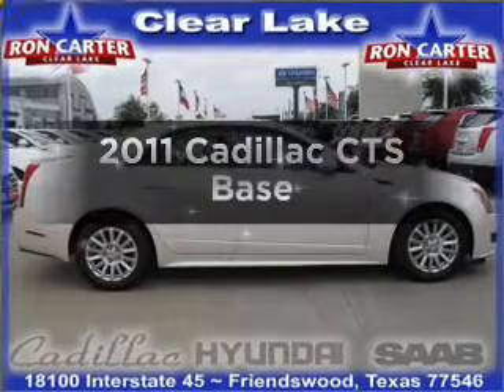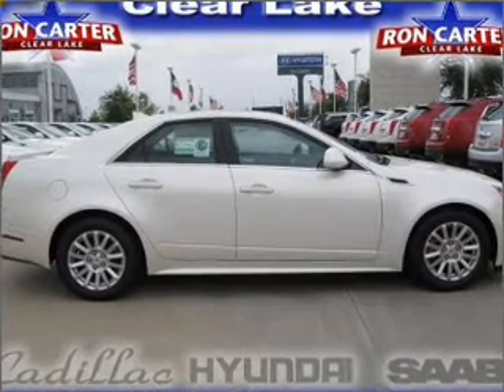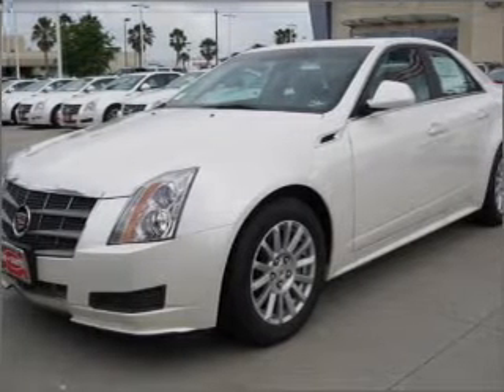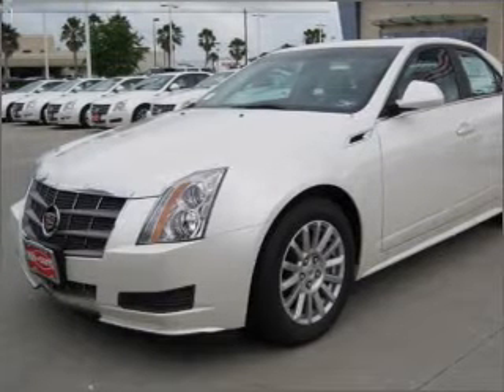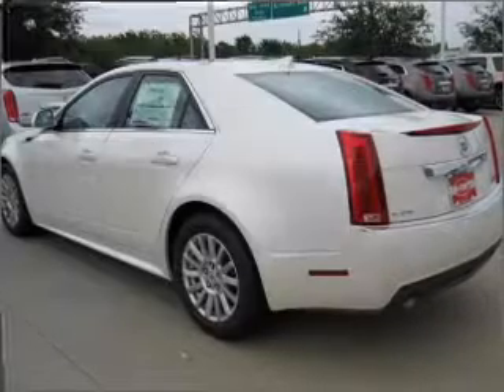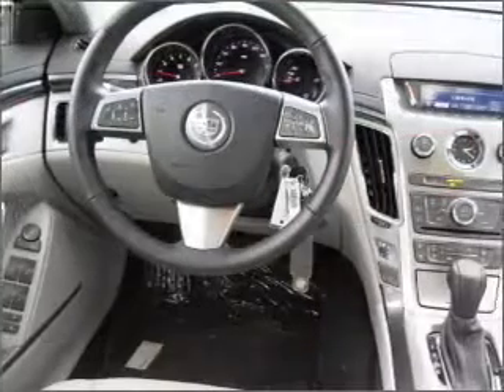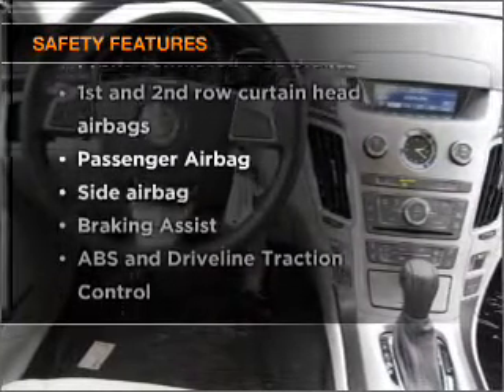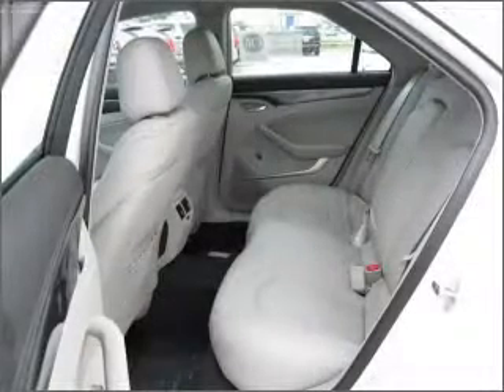2011 Cadillac CTS - Houston TX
Year: 2011
Make: Cadillac
Model: CTS
Trim: Base
Engine: 3.0 liter 6 cylinder 24 valve
Transmission: 6-Speed Automatic
Color: White Diamond Tricoat
Mileage: 13
Address:
18100 Gulf Freeway